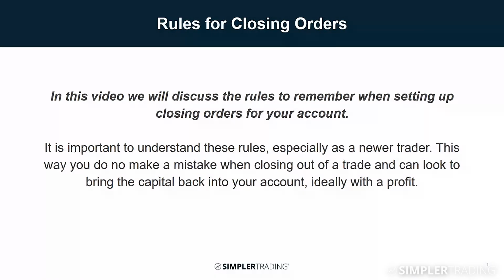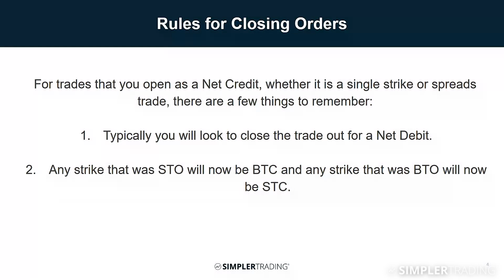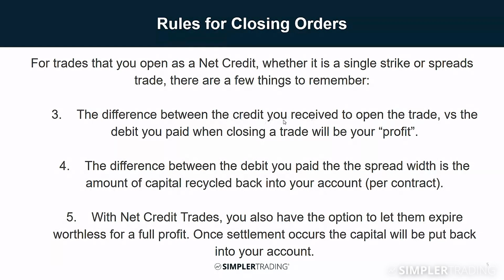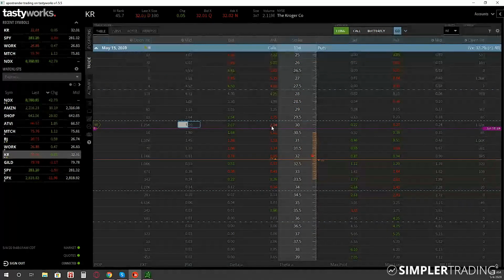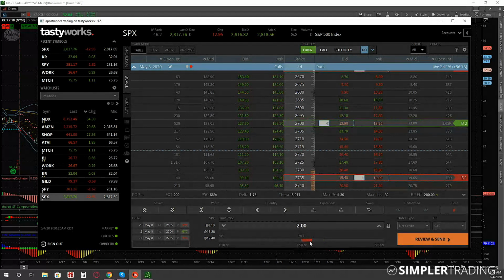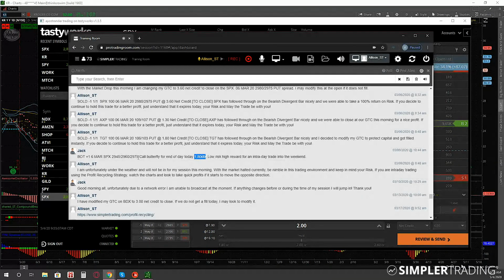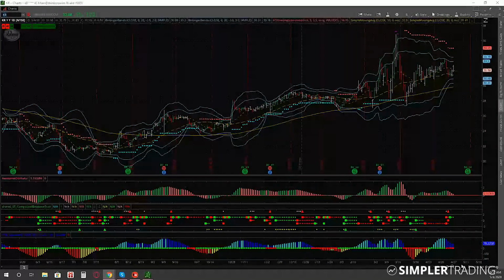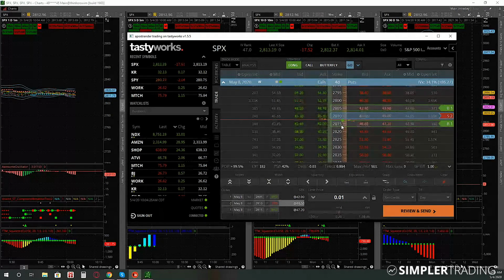Simpler Training: Rules for Closing Trades | Simpler Trading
If you are new to trading it's important to understand the rules for closing orders to make sure you bring the capital back into your account. Let Allison walk you through a few different trade examples that she held herself as we cover these rules.

0:00 - Introduction
1:57 - Net debit trades
4:35 - Net credit trades
11:23 - Kroger example
15:10 - SPX example
17:34 - Reading Thinkorswim trade alerts
25:29 - Start of Q&A
27:04 - Exiting a debit spread vs turning it into a butterfly